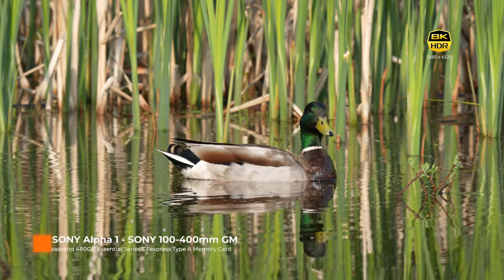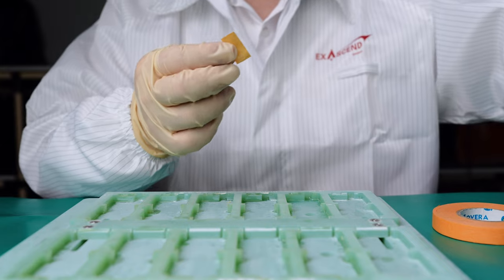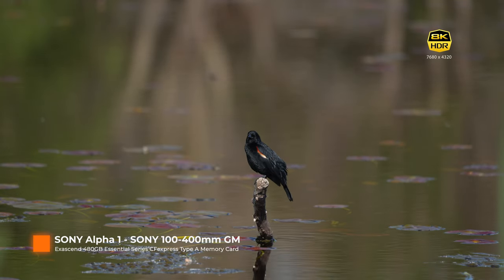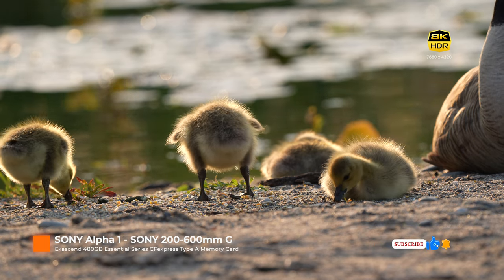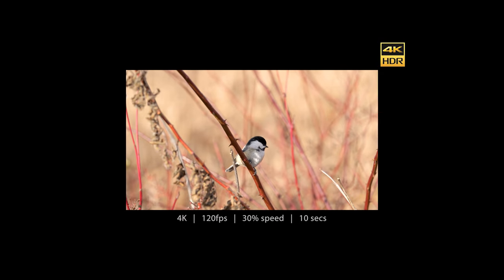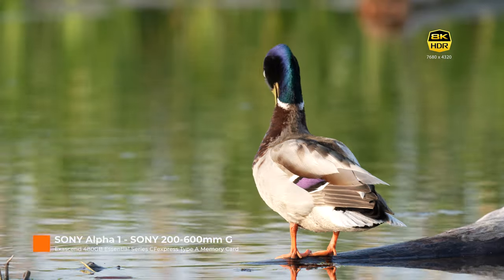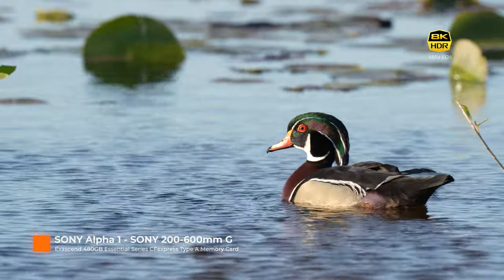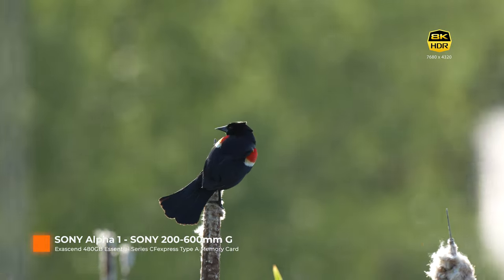SONY Memory Card for A1, A9III, A7IV, A7SIII, A7RV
The SONY AI, A9 III and the A7RV cameras memory card requirements are demanding especially for video. Having the best memory card is critical. I never really thought too much about what was the right memory card for any of my SONY cameras until I started shooting 8K video.  It was at that point it got real!

In this video I’ll share with you my experience using CFexpress Type A cards instead of SD cards in my SONY A1.  My experience also applies to any camera using the CFexpress memory card like the SONY A1,SONY A9III,SONY A7IV,SONY A7SIII,SONY A7RV, Sony FX3, to the Sony FX6 camera when shooting video.  If you’re looking for the maximum resolution from these SONY cameras than having the right memory card is critical.

Purchase 8K video card

For camera settings and lens choices check out my Instagram channel for details on each photo.

0:03 Introduction
0:12 8K Video taken with SONY A1 and SONY 100-400mm GM
0:51 Exascend Essential Series CFexpress Type A Memory Card for shooting 8K video
1:17 Video resolution comparison 1080P, 4K, 8K
2:03 SONY 200-600mm G lens with SONY Alpha 1 shooting 8K video
2:28 Do you need CFexpress Type A?
2:45 Advantages to shooting birds and wildlife at 4K for video
3:08 Editing 8K videos
3:30 8K proxy files
3:55 Basic requirements for shooting 8K video for birds and wildlife
4:20 Is 4K better than 8K for bird and wildlife?
4:36 The 8K30 Memory Card You Should Buy
4:47 Learn about the camera settings used for the bird photos on my Instagram